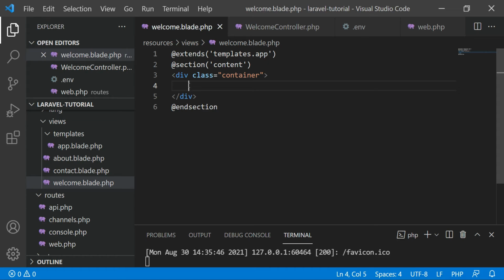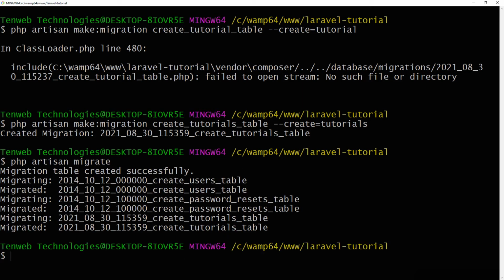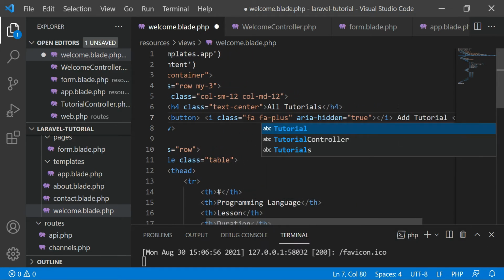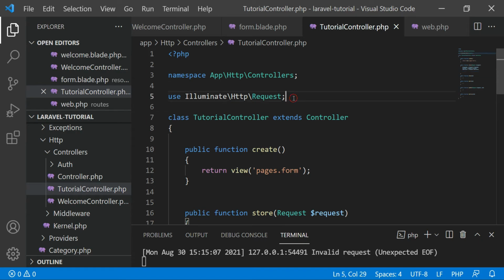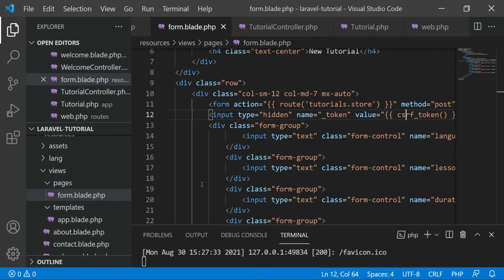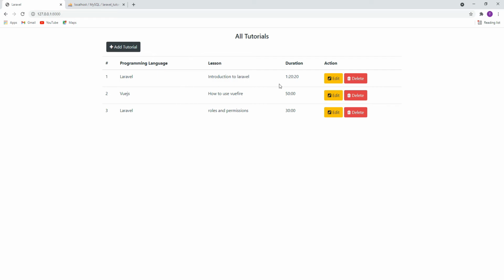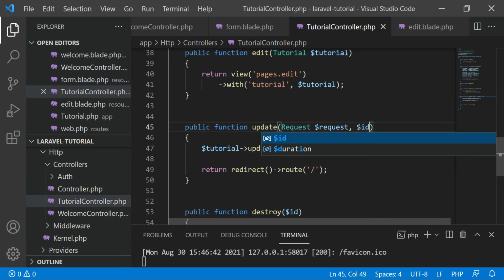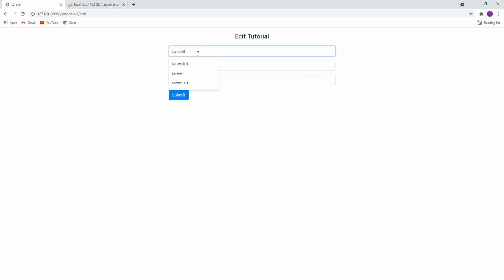Laravel Framework - CRUD Operation[part 3]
In this video,  I'm going to take you through crud operation in laravel. We going to look at how to connect laravel with mysql dataabse, create migrations, controllers and models

We will Create, Read, Update and Delete data in MySQL database.